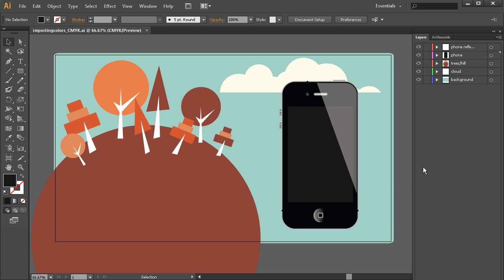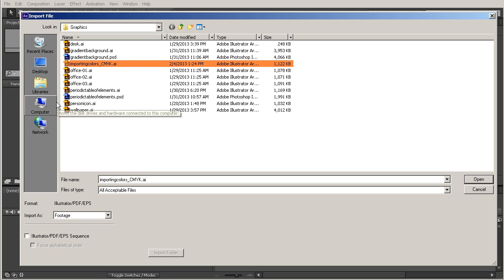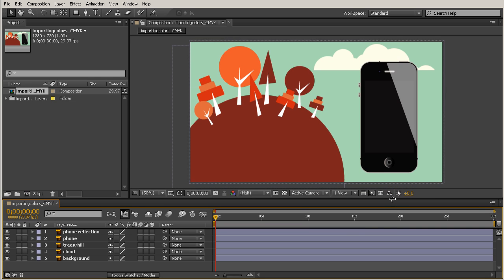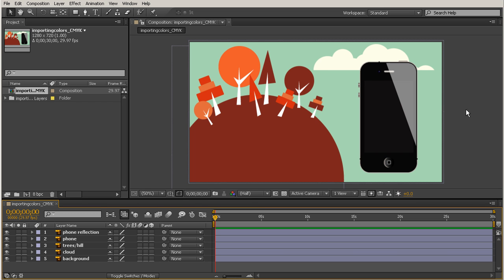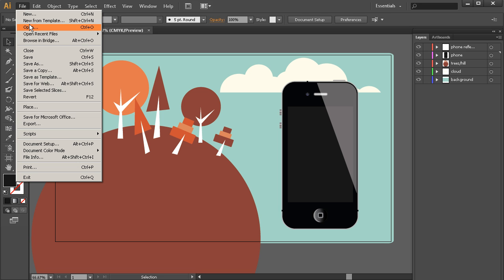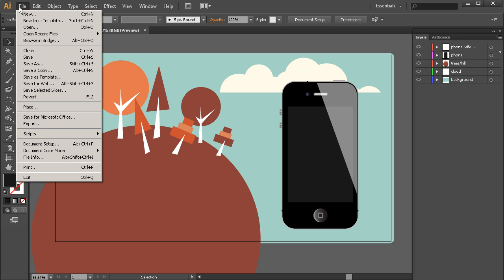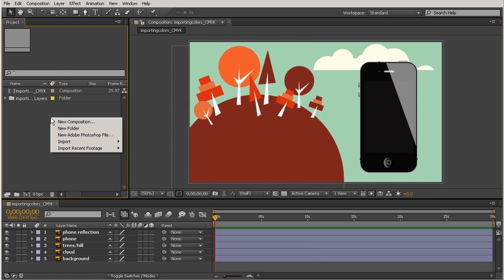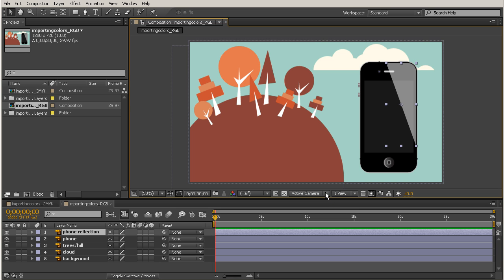6 Color differences when importing